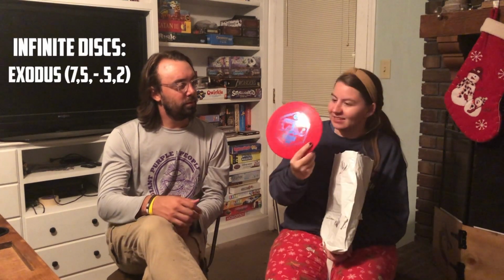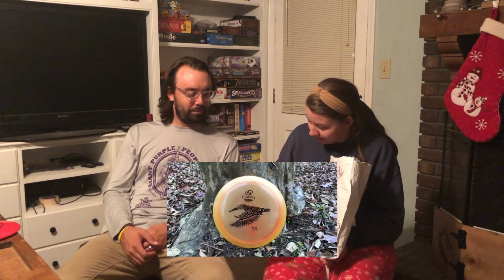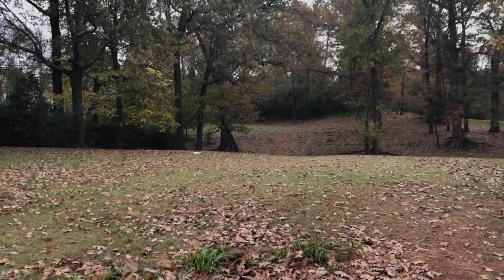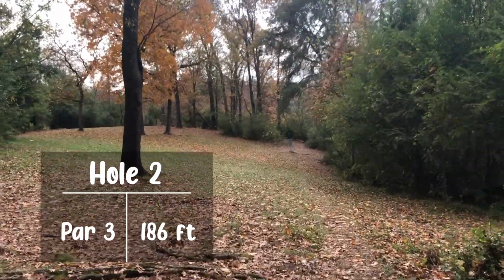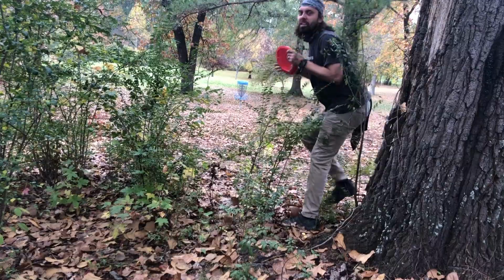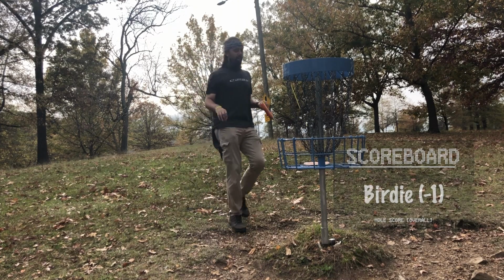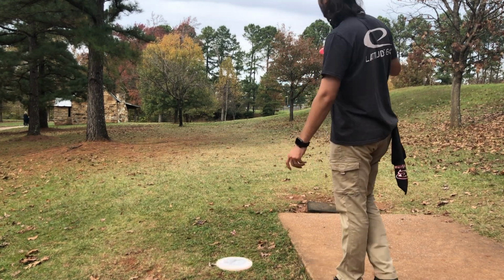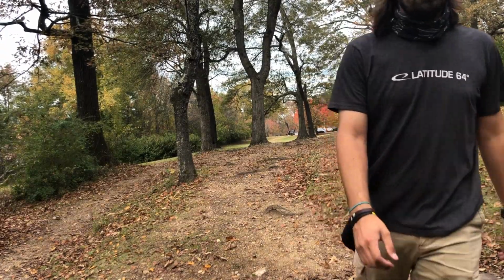Mystery Box Challenge: My Wife Buys my Bag for the Round from Infinite Discs!!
If you had to pick between a Poseidon, a Thunder, or a Testament to throw what would you pick? This probably sounds confusing because they aren’t real discs. For someone who’s unfamiliar with flight numbers, manufacturers, or even disc names it’s an overwhelming world to try and select a brand new bag…which is exactly what inspired this video.

I gave my wife, Lindsay, a $50 budget to infinitediscs.com to go and buy as many discs as she wanted. Her only criteria, match the budget and please try to get me a putter. Lindsay has played a limited amount of rounds and although she’s married to someone who loves the game, she doesn’t quite share the same passion for the sport. Take a look at the bag she put together for me to go out and play with. Do you think she selected on names? Manufacturers? Stamps? Find out when you watch the video!!

This week’s channel shoutout goes over to Coach Rick at Disc Golf Coach. I think his style of teaching is super informative, and it’s also really great advice. Go check him out if you’re looking to improve even more!!

New content comes out every Thursday here, and every day over on Instagram!

Chapters
0:00 Intro
0:46 Unboxing
5:44 Hole 1
6:29 Hole 2
7:22 Hole 3
8:26 Hole 4
9:27 Hole 5
10:07 Hole 6
11:14 Hole 7
12:19 Hole 8
12:58 Hole 9
13:40 Wrap Up